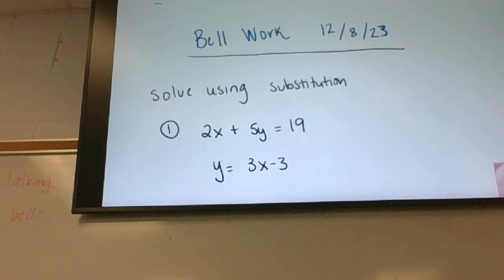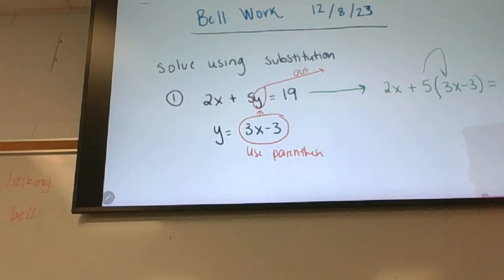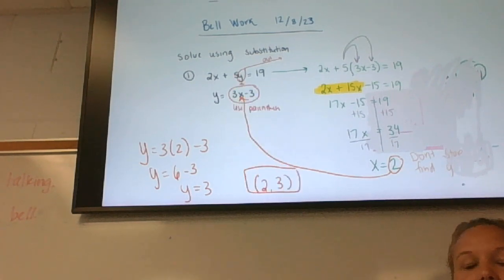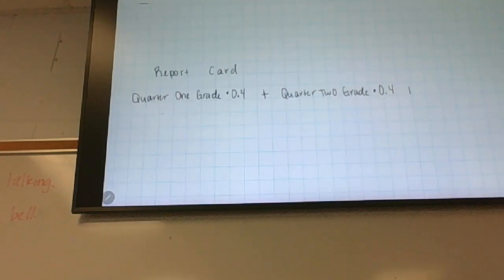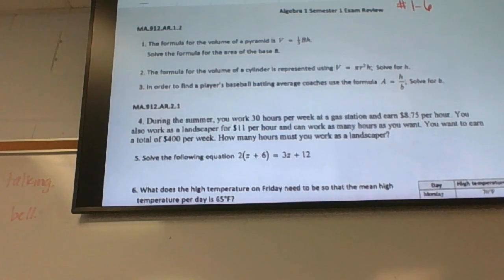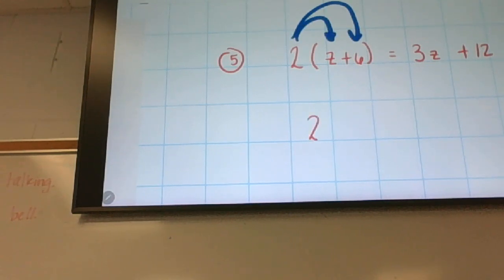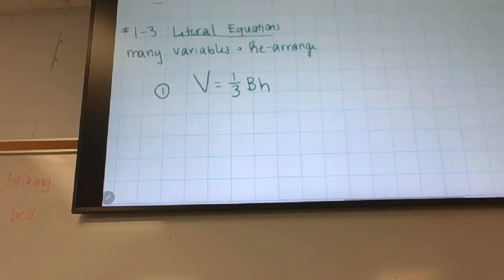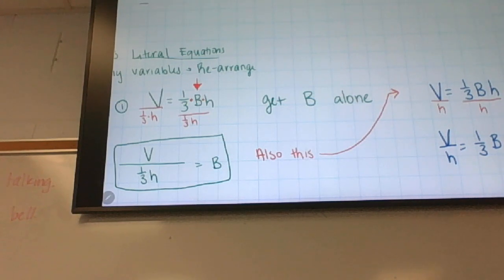Friday PAM 1